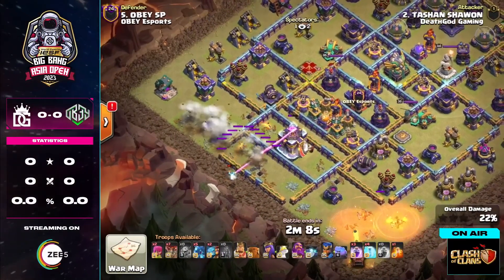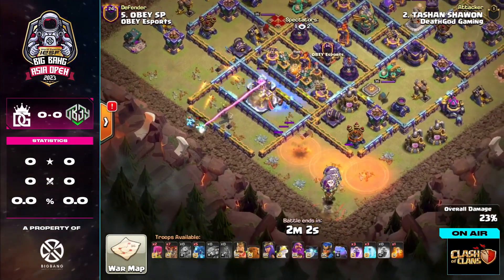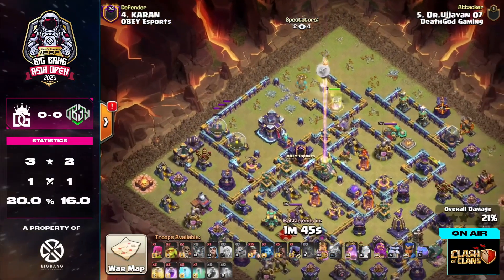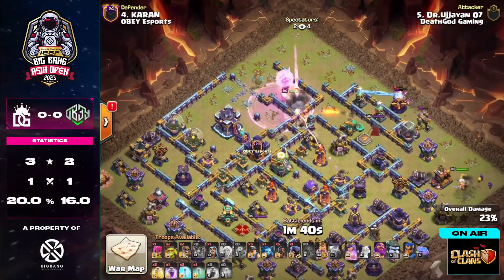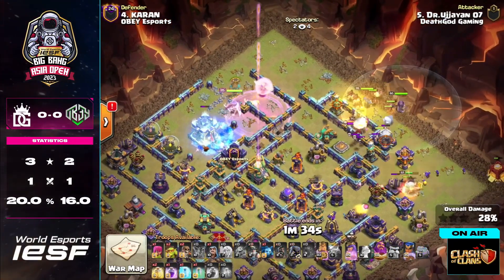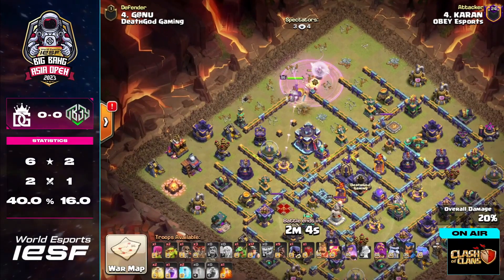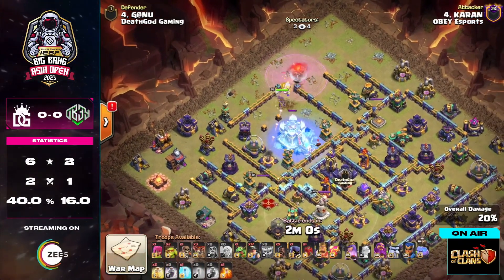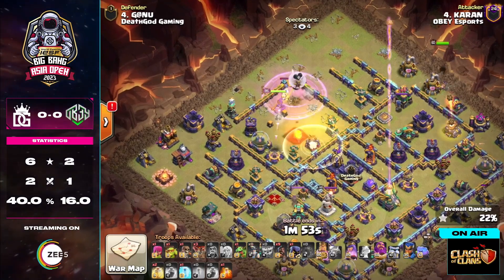Best Attack | Match 1 | Round 1 | DEATHGod Gaming vs OBEY Esports | ZEE5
Witness some of the most thrilling attacks from the 1st Round of 1st Match between DEATHGod Gaming and OBEY Esports.

Now watch what you like, in the language of your choice!